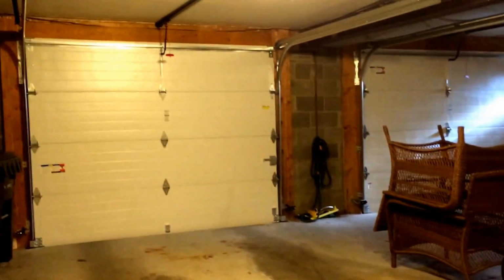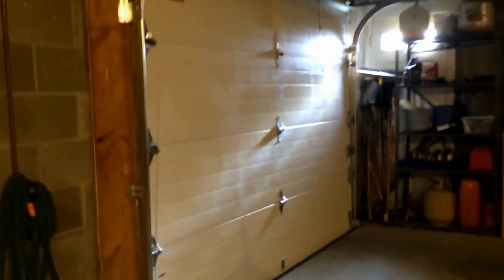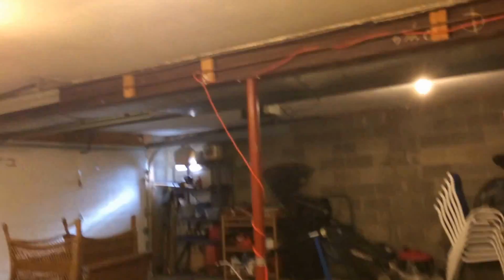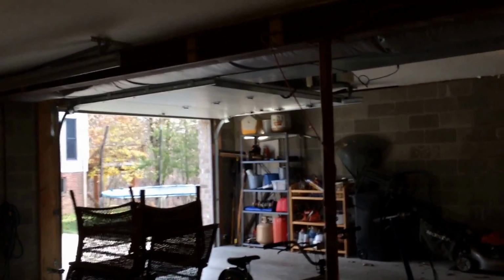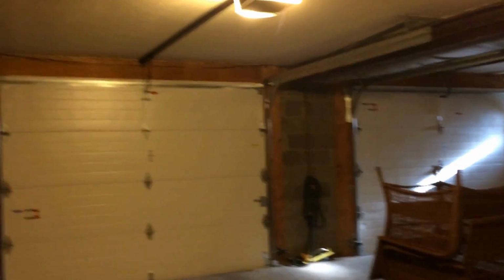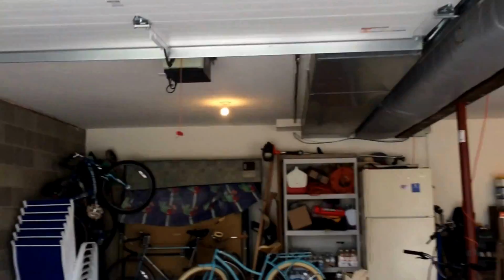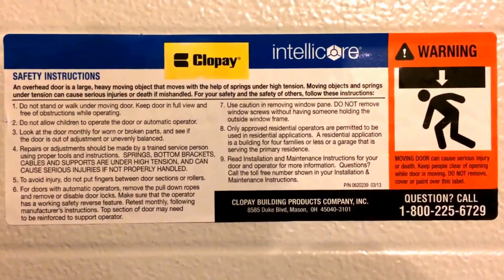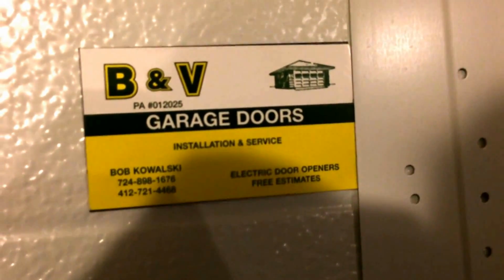LiftMaster Garage Door Openers Brand New Clopay Garage Doors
Brand New Clopay Garage Doors on AC Drive  Chamberlain Lift Master Garage Door Openers. The first opener featured is a 2012 Lift Master 3280 Professional Formula I Belt Drive. The second opener featured is an original 1996 Lift Master 1260 Professional line 1/2 H.P. Chain Drive. These doors are extremely quiet. It's awesome.